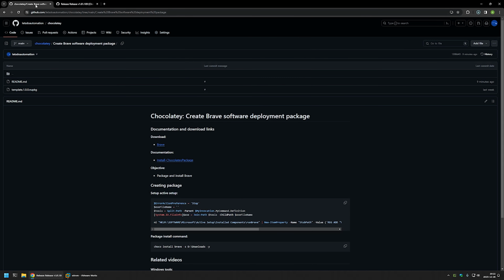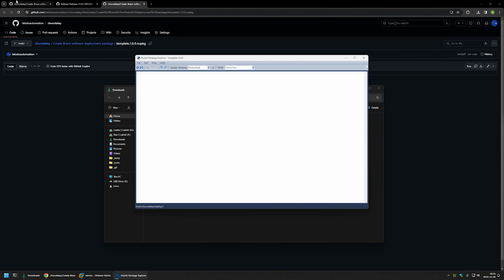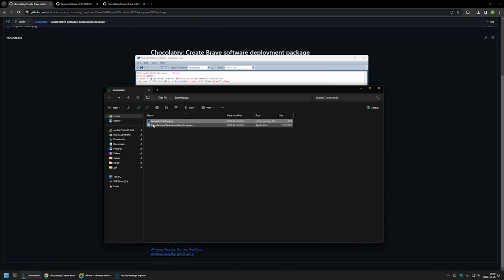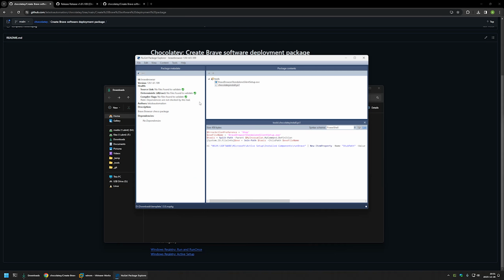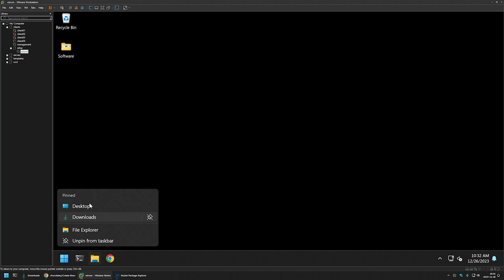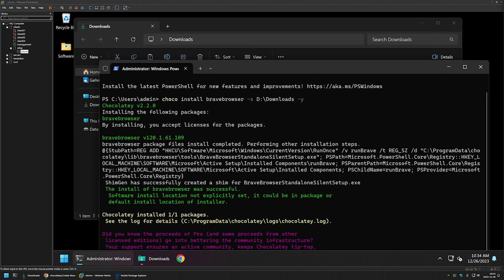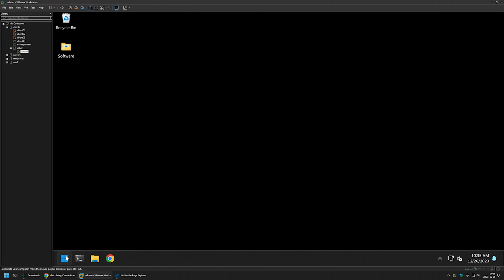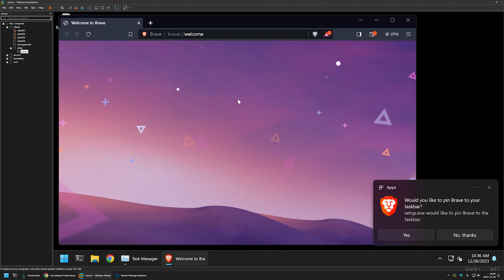Chocolatey: Create Brave Browser software deployment package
In this video I will create Brave Browser software deployment chocolatey package.